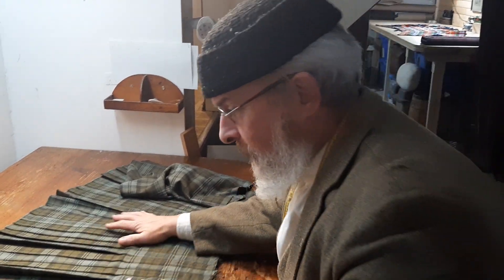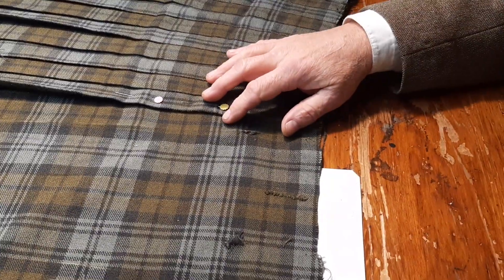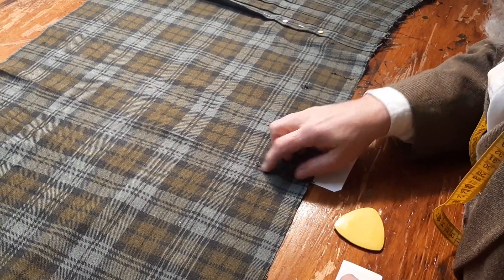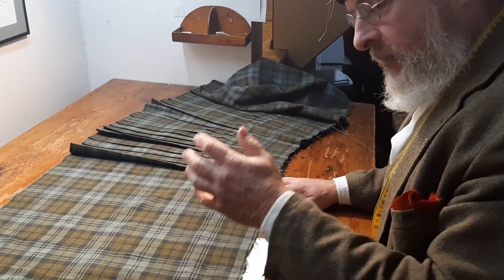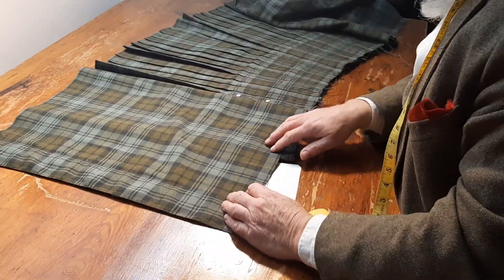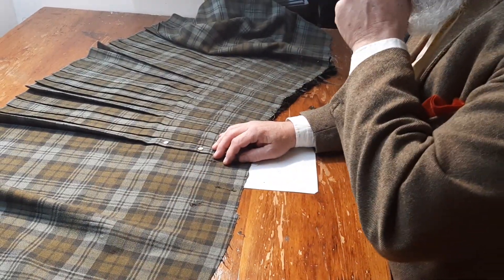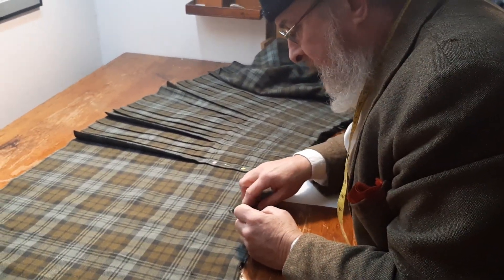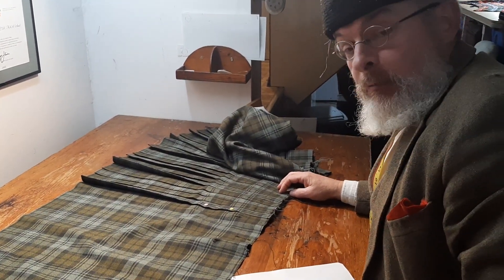The Sow's Ear, part Three : Oh look, some complications!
I really don't like machine-sewn seams.
The only advantage that they have over hand-sewn work is that they can be done more quickly - but if they're the wrong seam for the job or they make alteration more difficult, then they are no good at all.